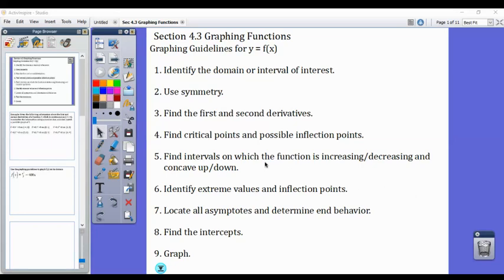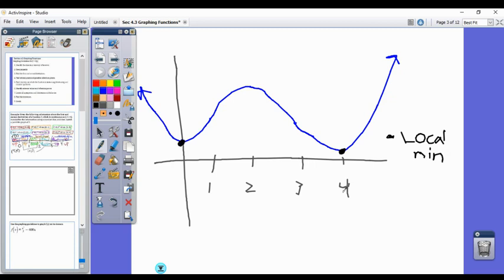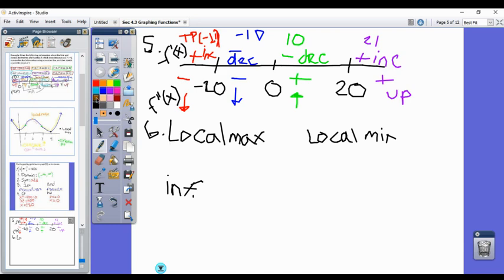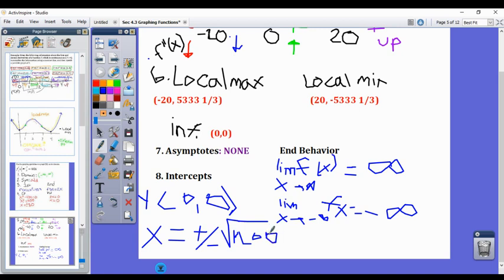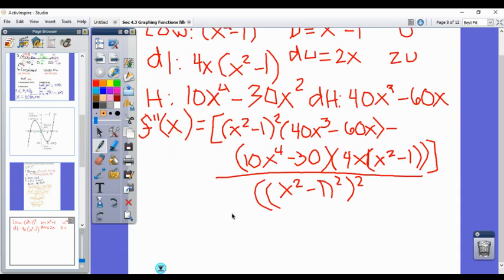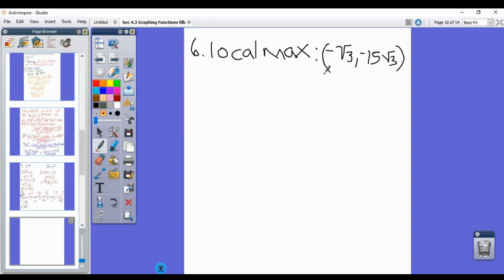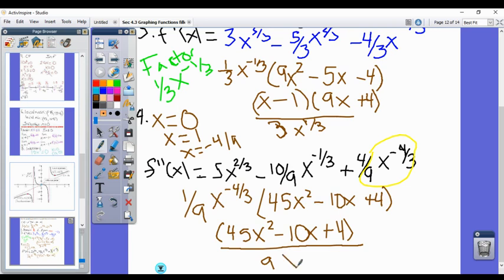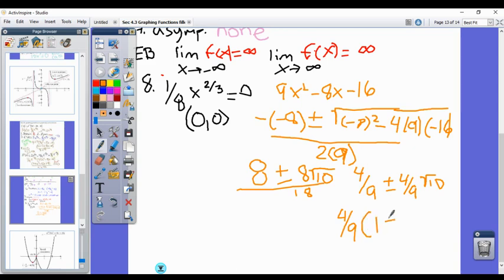4 3 Graphing Functions Video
Learn about how the first and second derivative tell us about what the graph of a function looks like.